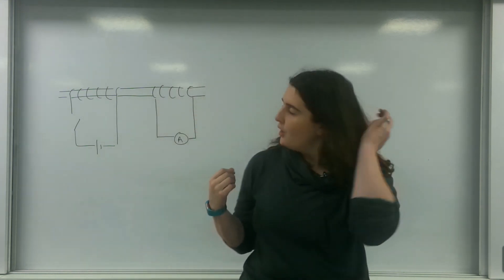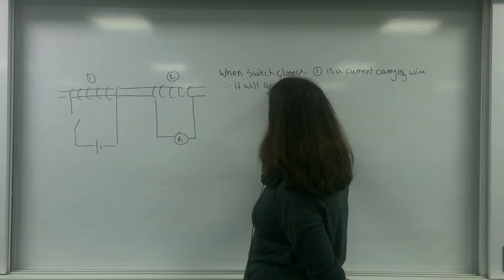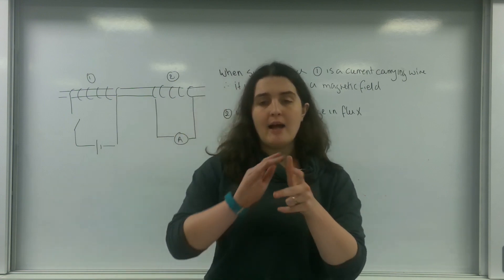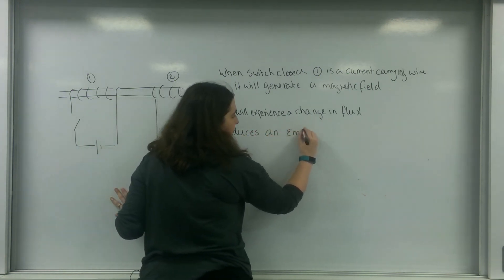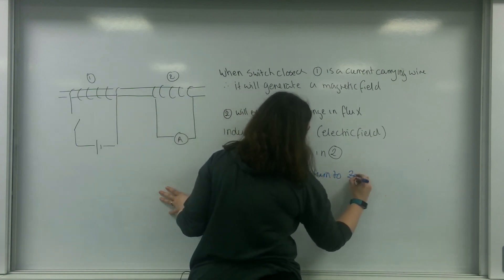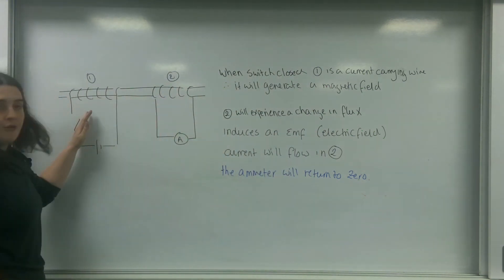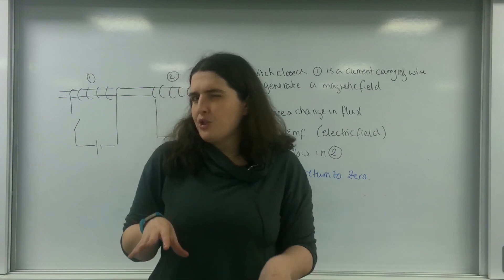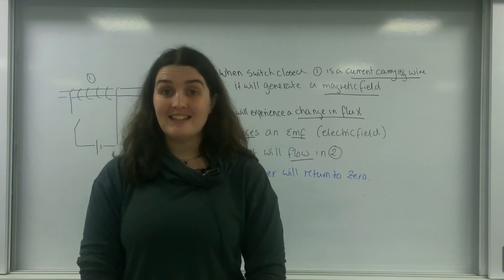Electromagnetic induction AQA Alevel Physics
How we induce an electric field in a wire using a magnetic field